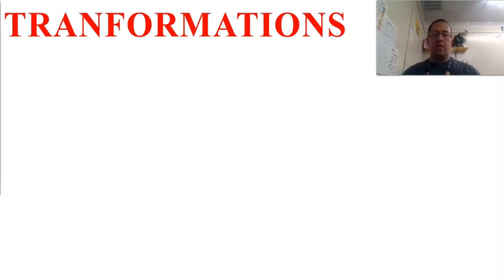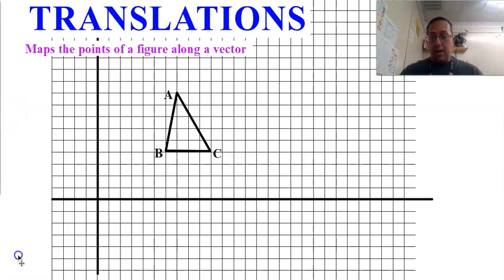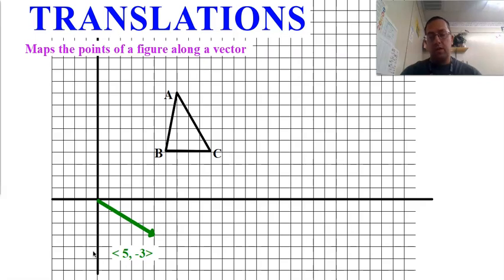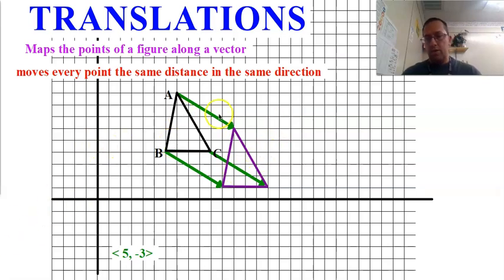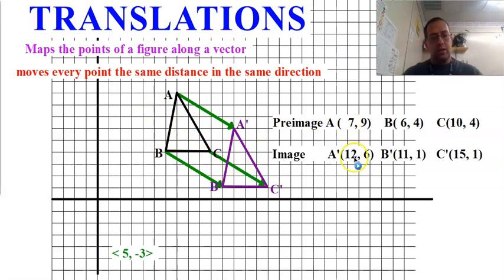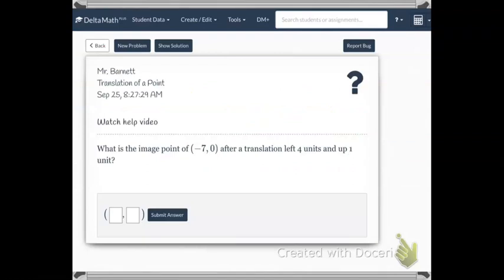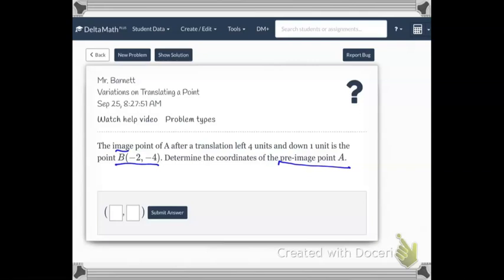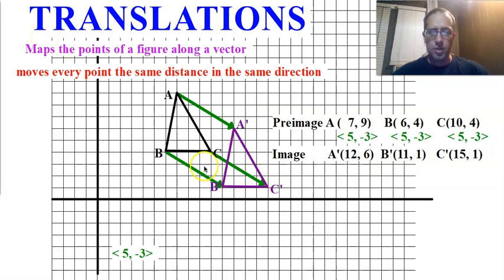Translations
In this lesson we learn how to perform geometric translations (slides) on a coordinate grid.

Vector and Despicable Me is owned by Universal Studios
Optimus Prime is trademarked by Hasbro.